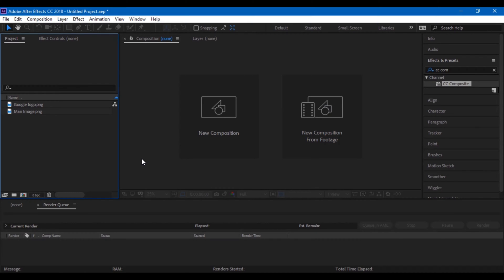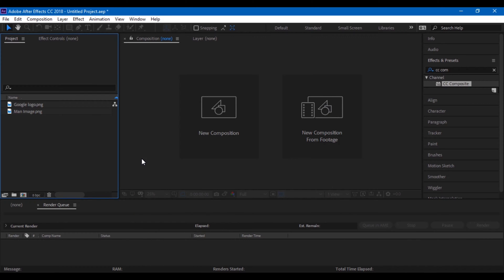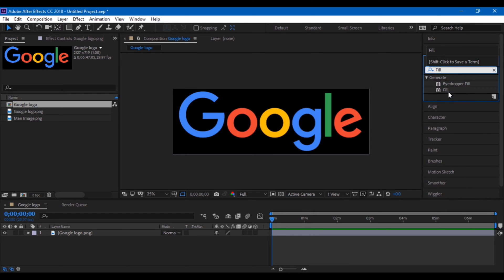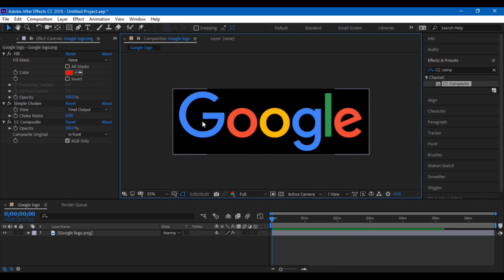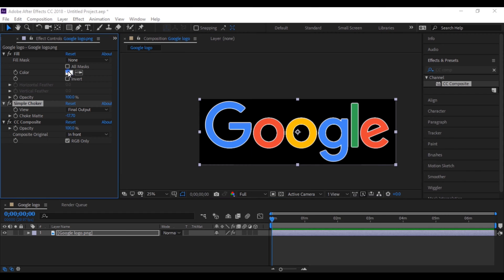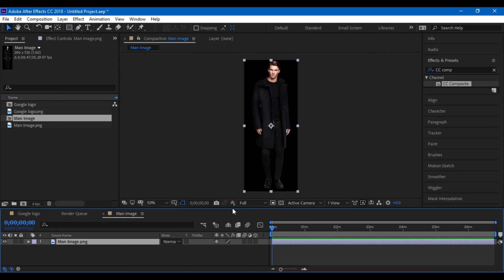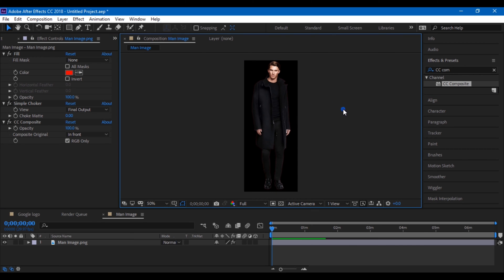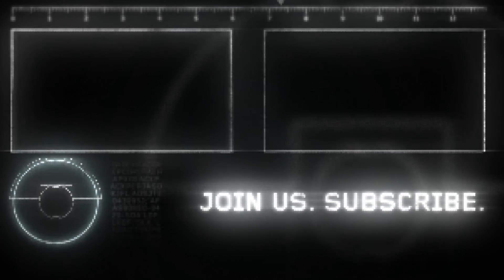After Effects Tutorial | Adding Border or Outline to Image or Logo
In this tutorial, we will be learning how to add outline or border to Image or logo in adobe after effects.
This is a beginners tutorial considering the fact that you know how to use Adobe After Effects.